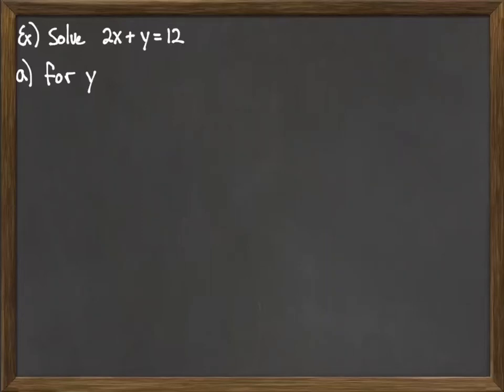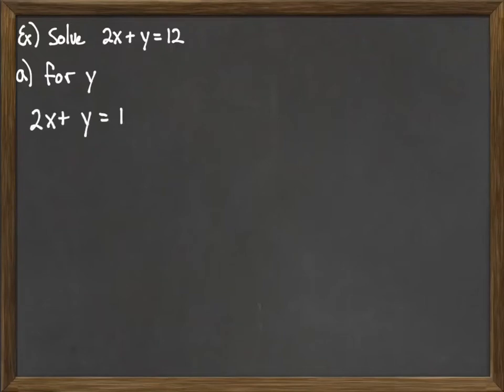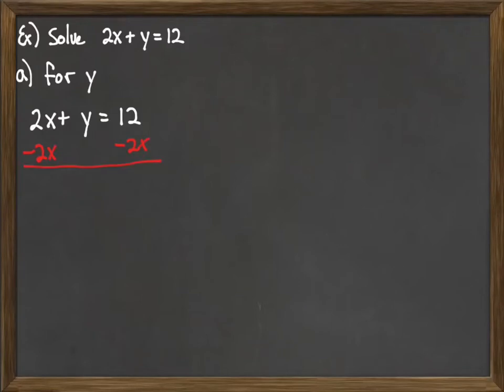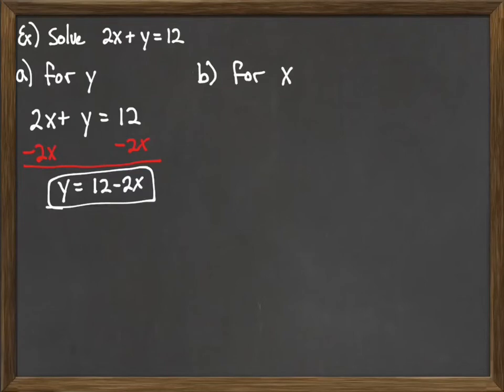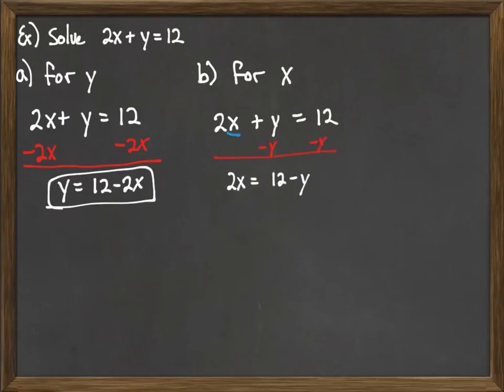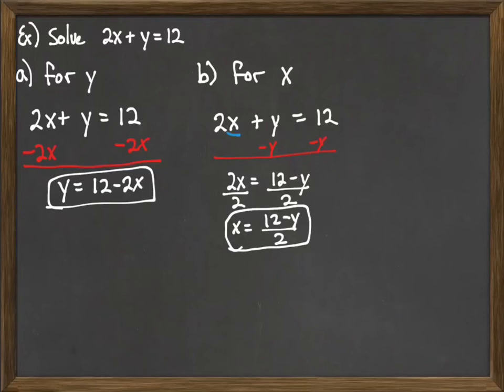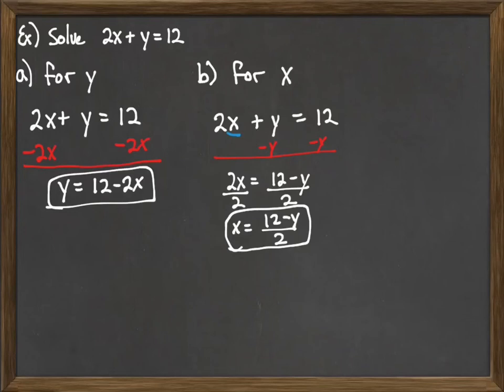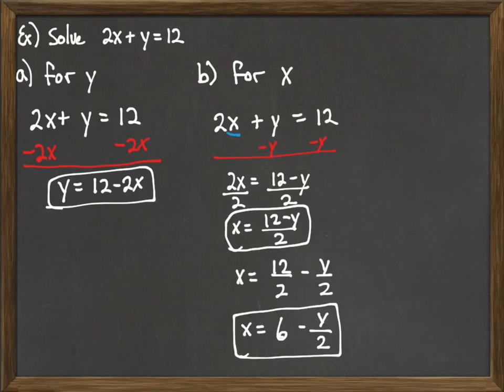Literal Equations 2